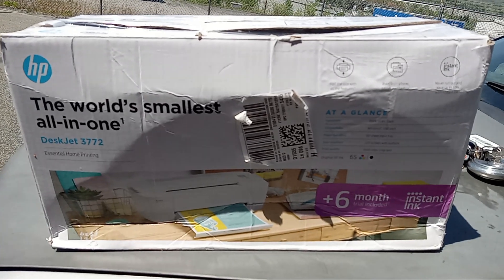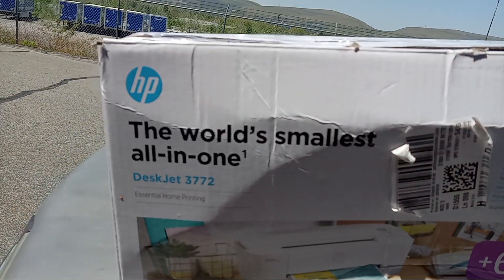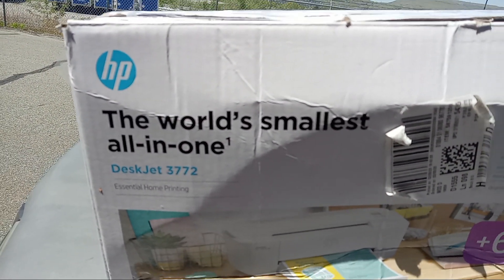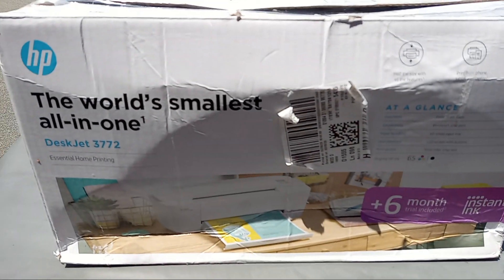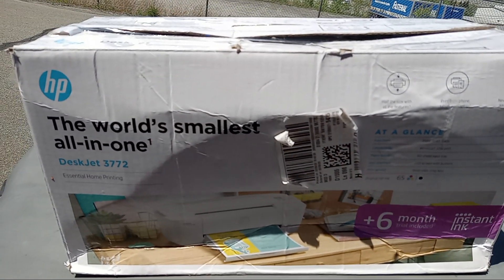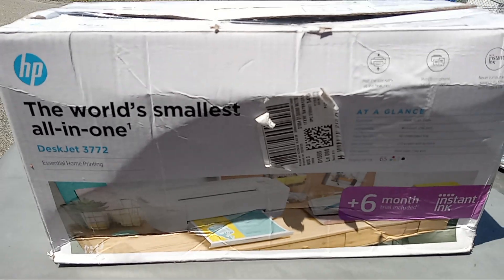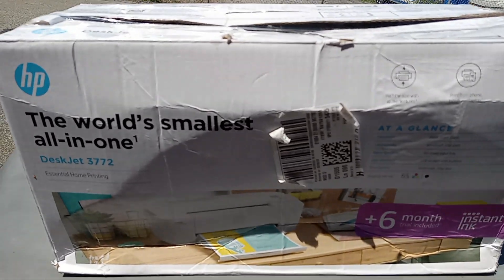hp printer hell don't buy this hp printer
HP DESKJET 3772 DON.T BUY IT! YOU NEED 5G AND THE LASTEST VERSIONS AND UPDATES DESPITE WHAT IT SAYS ON THE BOX. AND THEN YOUR BLUETOOTH AND OTHERDEVICES WONT RECOGNIZE IT! YOU MUST USE WIFI BUT 5G WIFI. AND IT WILL PROMPT YOU FOR AN HP PASSWORD? IF IT CANT FIND YOUR NEW PRINTER.  MICROSHIT STPORE REQUIRES UPDATING EVEN IF YOU ALREADY HAVE. THIS IS THE PRINTER FROM HELLLLLLLLLLL YOU WILL WASTE HOURS AND GO THROUGH IMMENSE FRUSTRATION TRYING TO CONNECT THIS TO ANYTHING!!! HP JUST STOP MAKING THIS GARBBBB PLEASE QUIT BEING A FRAUD!!